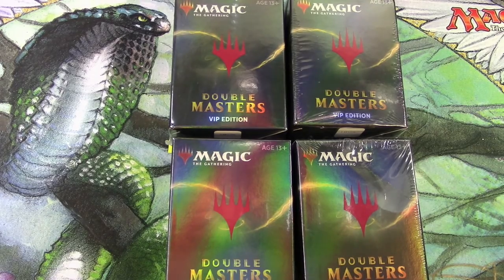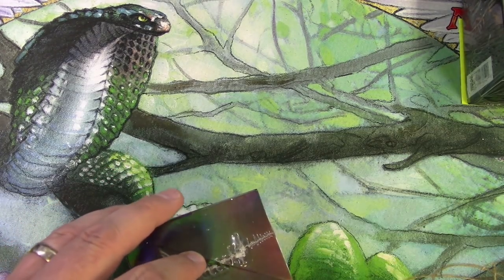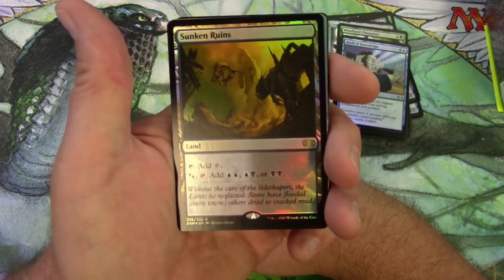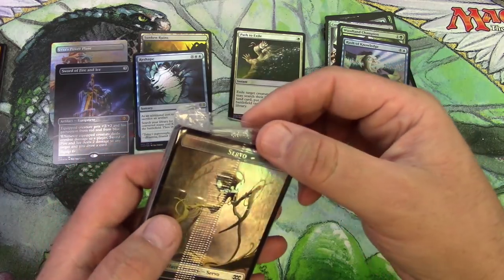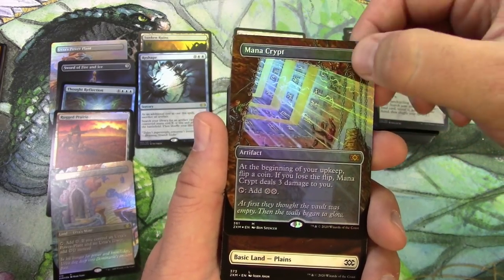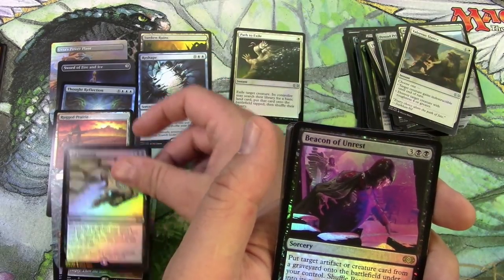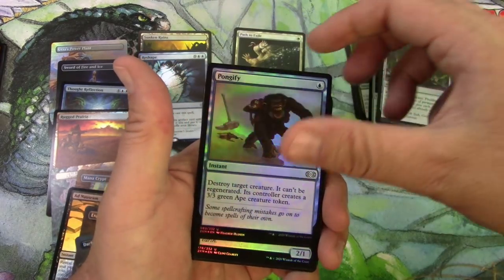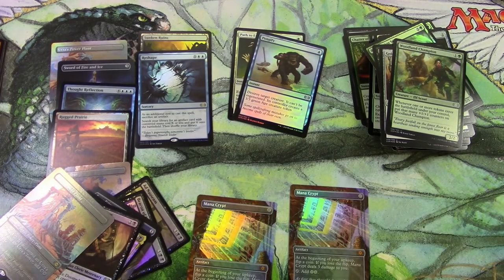Gamblin' on Cardboard - VIP Double Masters MTG